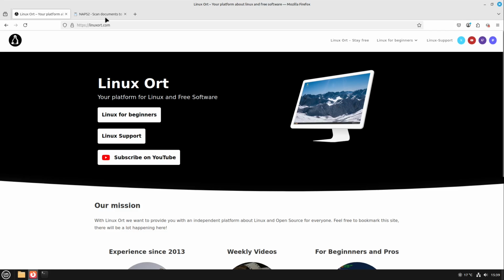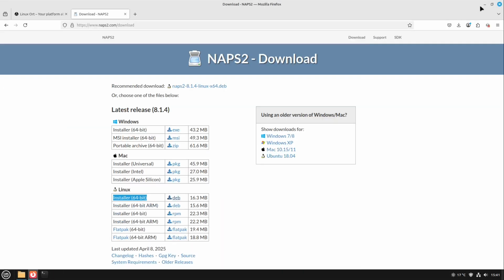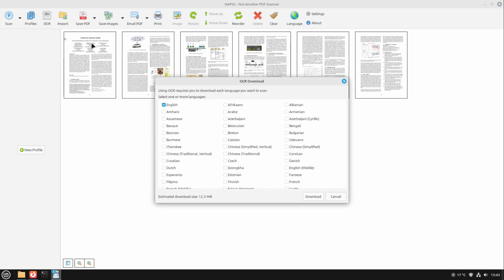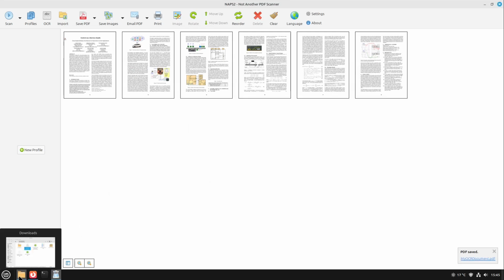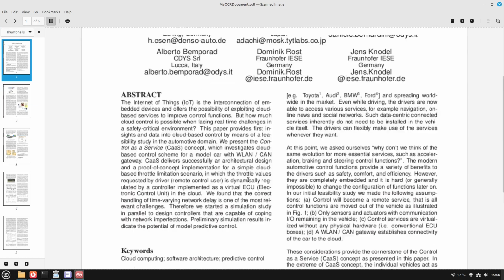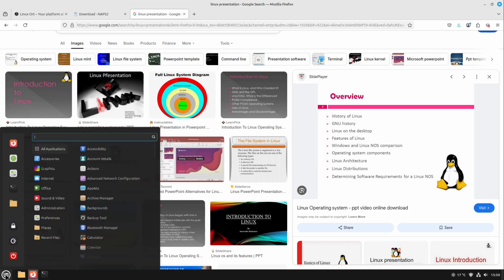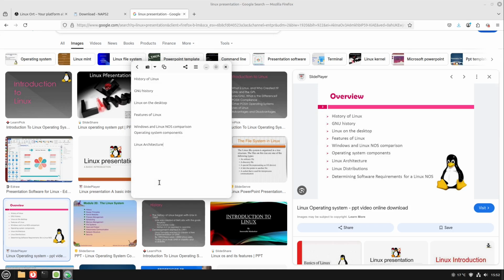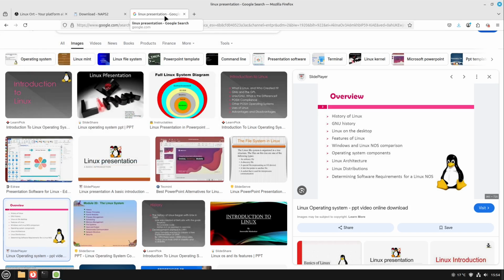Copy text from images and documents - simple tools for text recognition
Today I'm gonna show you two simple applications that can be used to recognize and extract text from documents or images where you can't actually highlight text.

Contents:
00:00 Intro
00:14 NAPS2: scan documents and recognise Text
04:15 Frog: extract text from the screen